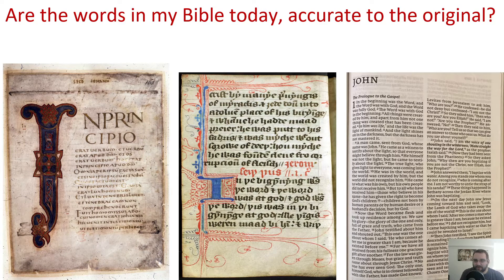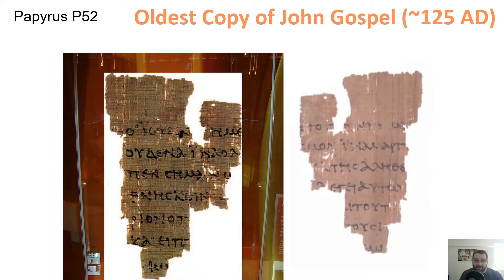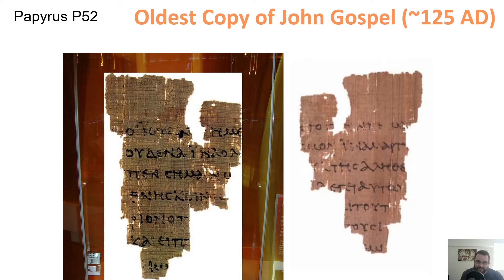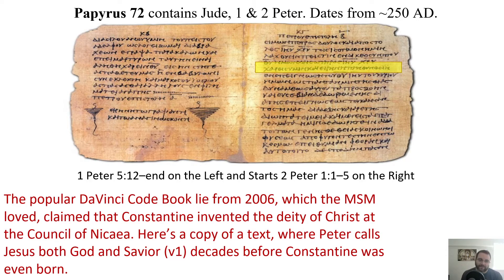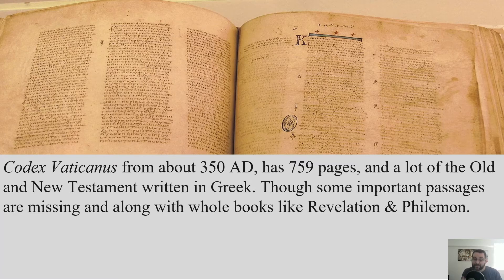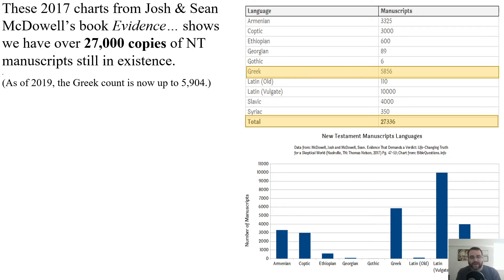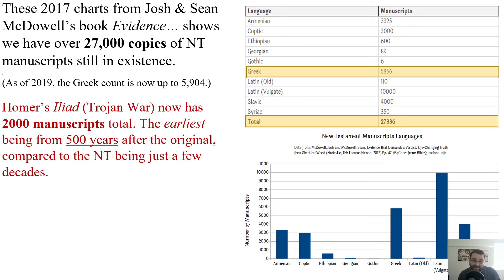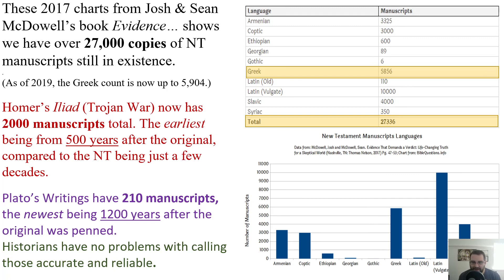Reliability of the New Testament Part 3: Exploring the Manuscript Evidence (27,000+)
In this video series, we are looking at the historical reliability of the New Testament in light of the affirmations by early church writings (over 36,000 quotes) and the 27,000+ biblical manuscript evidence that attest to its accuracy.

The Goal: This channel is dedicated to creating content with a Christian worldview in order to teach others about biblical apologetics, the history of the Christian faith and early Church, and so much more in a way that is both engaging and easy to understand.

Video Content
00:00 -Intro
01:06 -Oldest copy of John (P52)
04:41 -Manuscript P72 and disproving the Da Vinci Code
07:04 -Significance of Manuscript P75
08:21 -Codex Sinaiticus and Vaticanus
10:49 -Over 27,000 manuscripts of the NT
14:52 -Conclusion